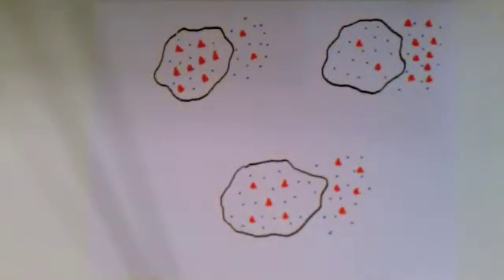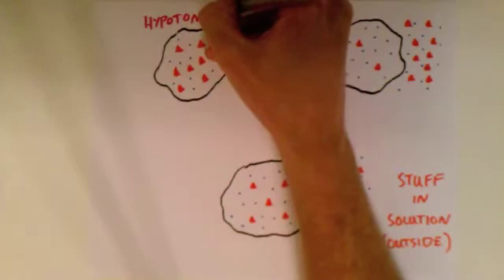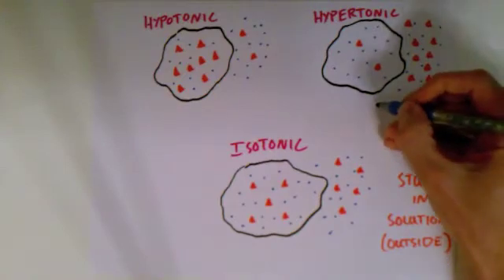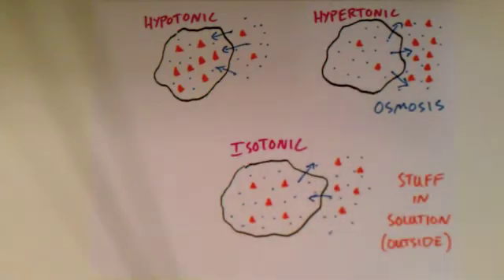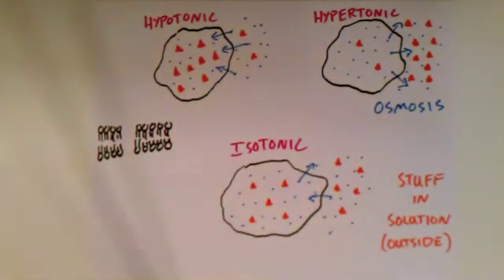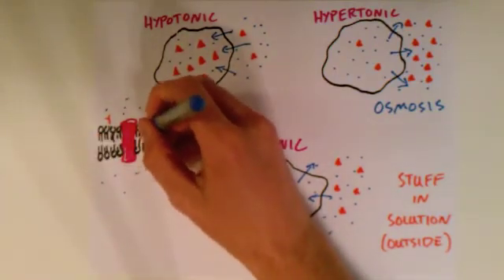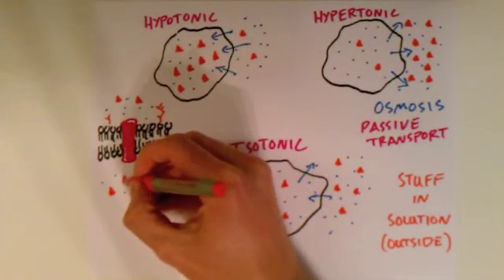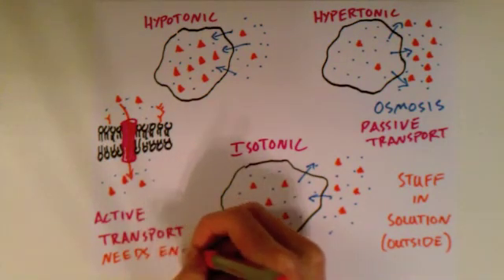Cellular Environments, Passive and Active Transport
Overview of hypotonic, hypertonic and isotonic environments. Osmosis is a form of passive transport, in contrast to active transport which requires an input of energy